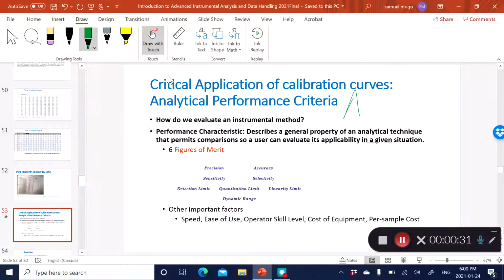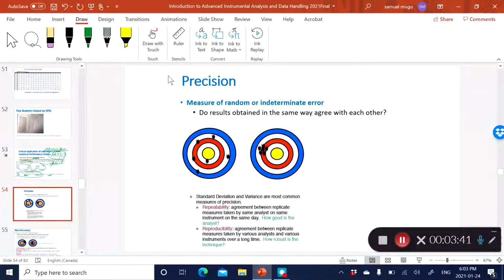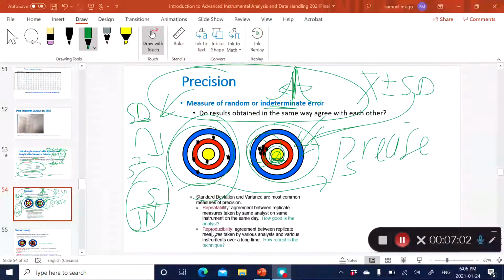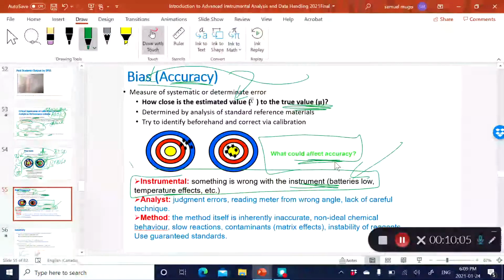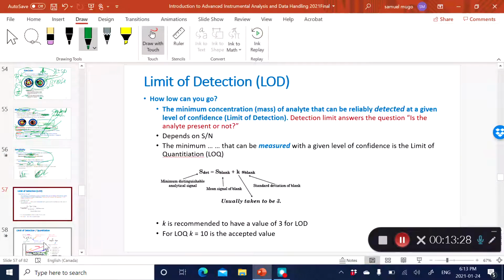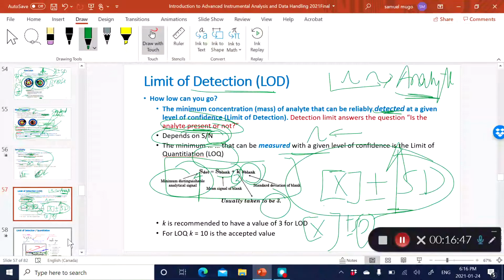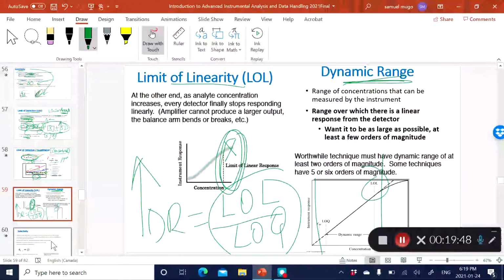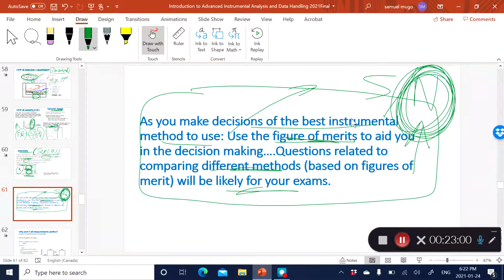Analytical Instruments Figures of Merit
Introduction to Analytical Instruments Figures of Merit